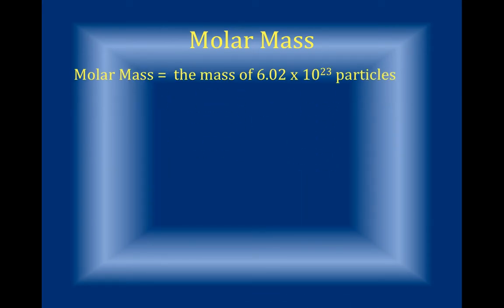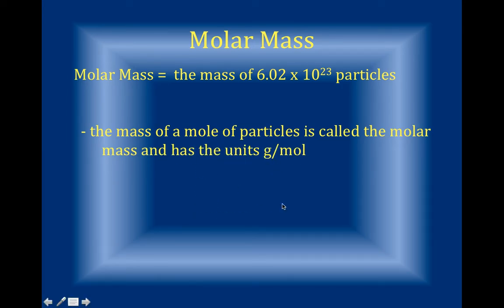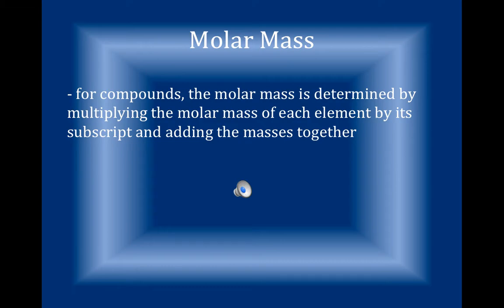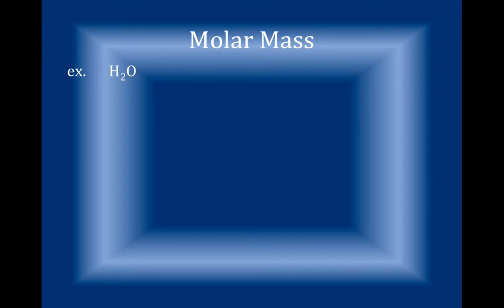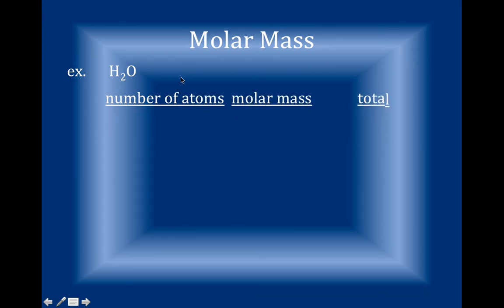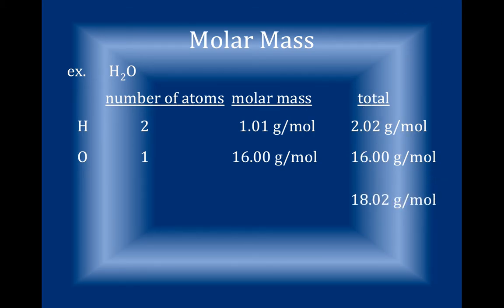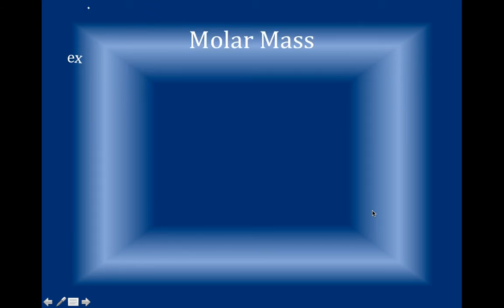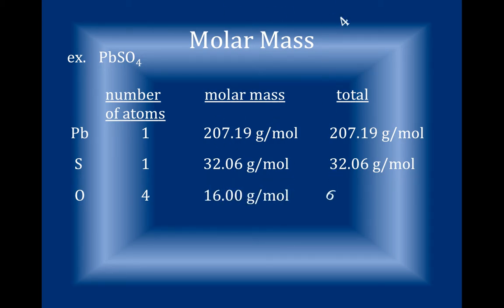Molar Mass PP